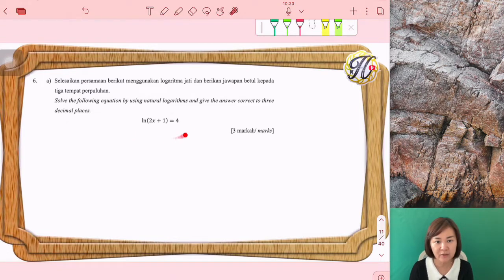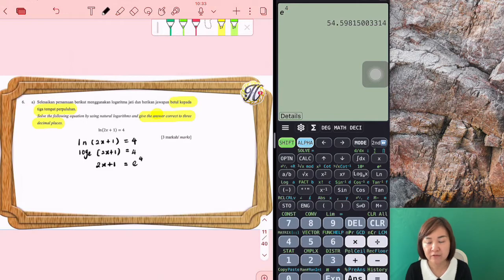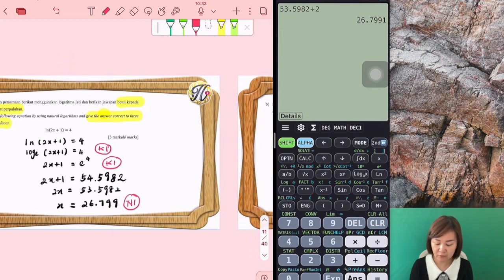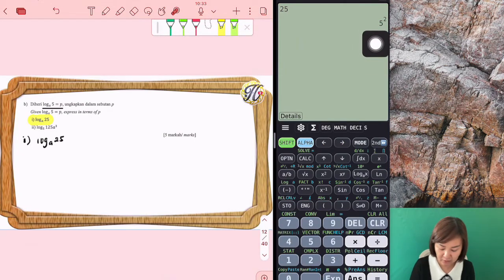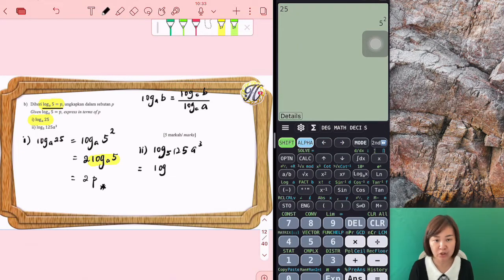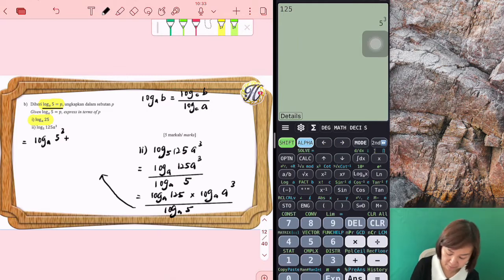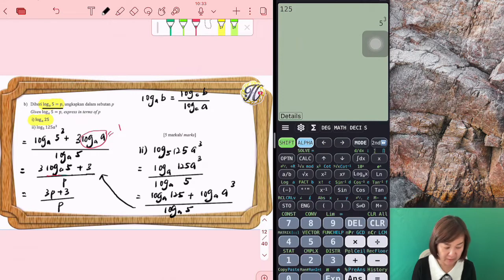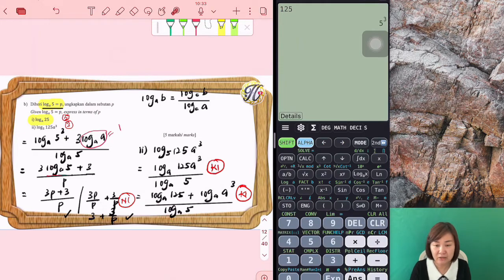Soalan 6 PPT T5 (Kertas 2)